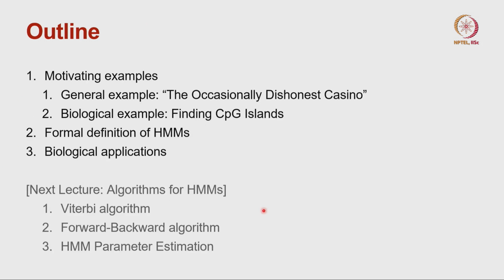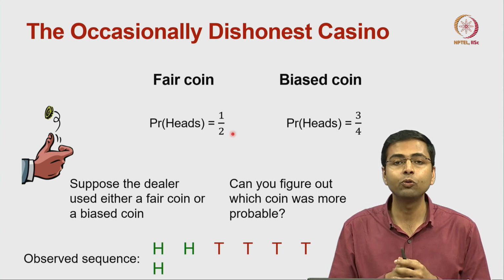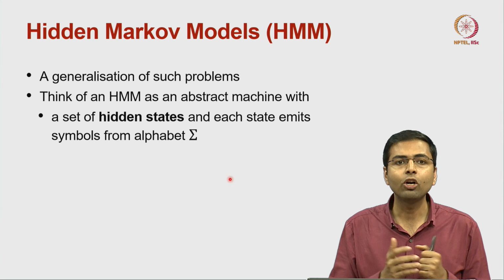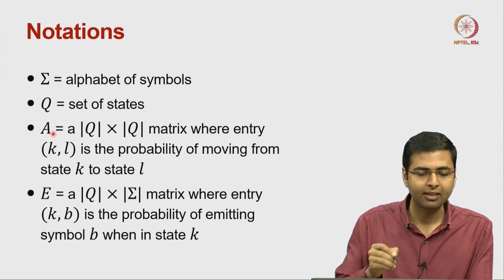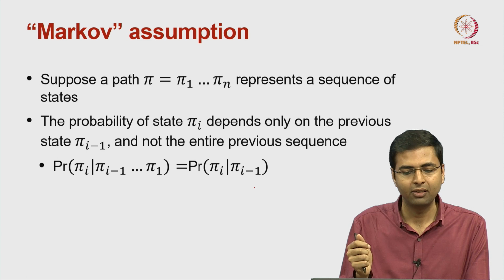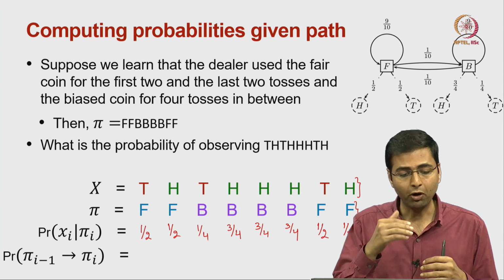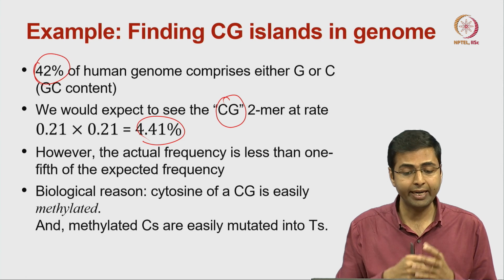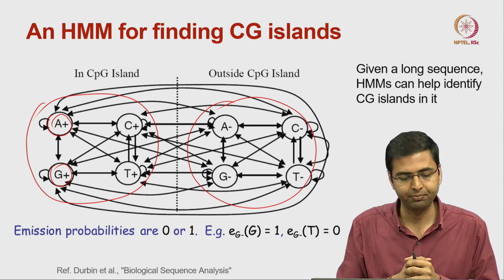Lec 38 Hidden Markov Models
Probabilistic Models, Hidden Markov Models, CpG dslands, Hidden states, Occasionally dishonest casino